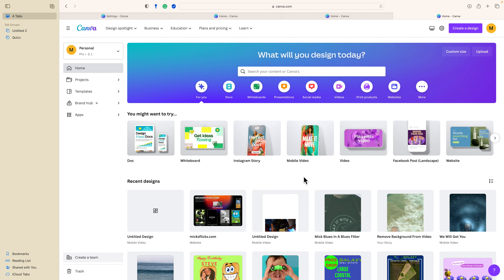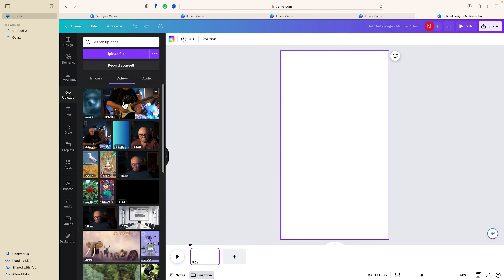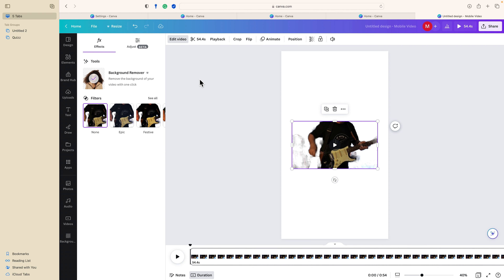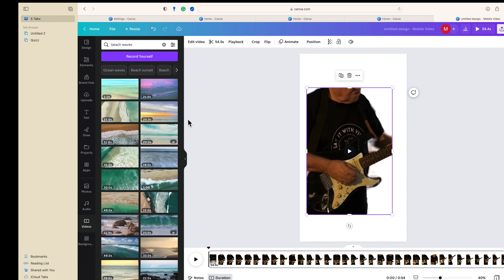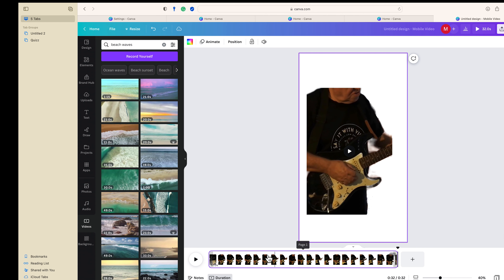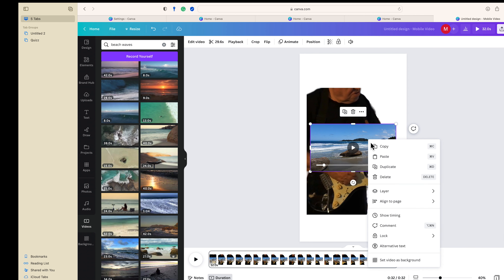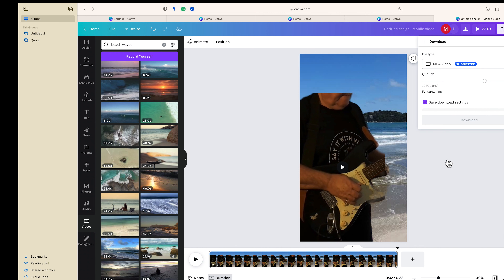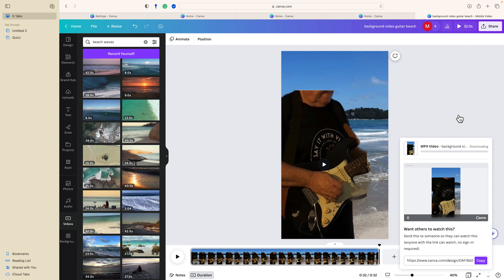How To Change A Video Background In Canva FV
How to change a video background or a photo background for video
learn how to change a video background.